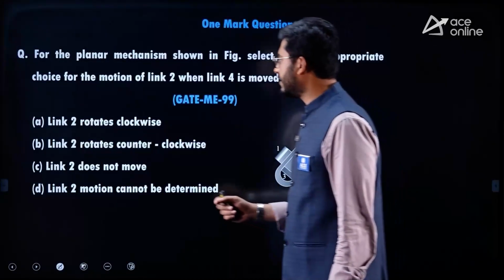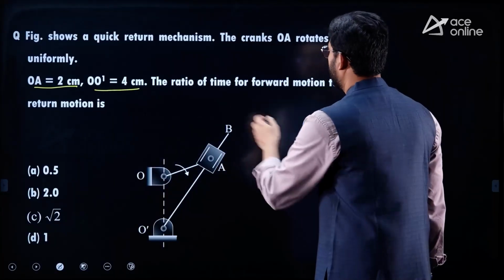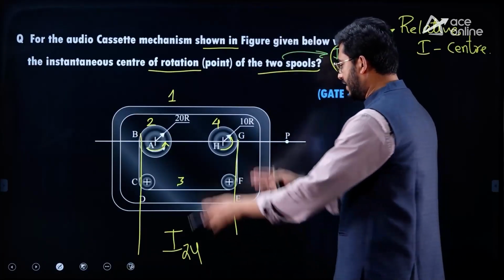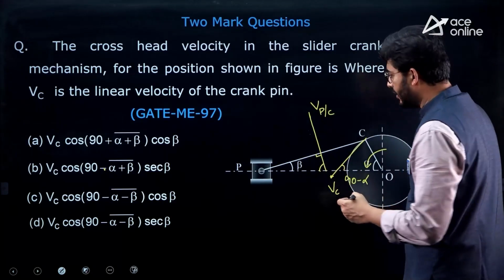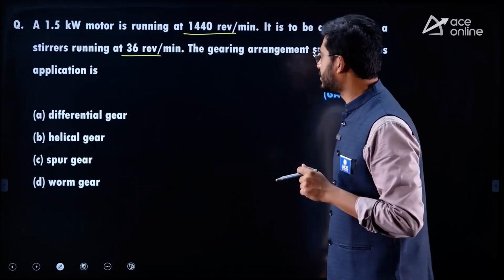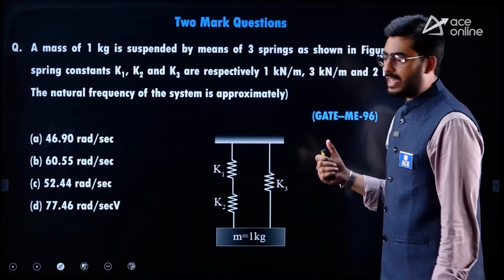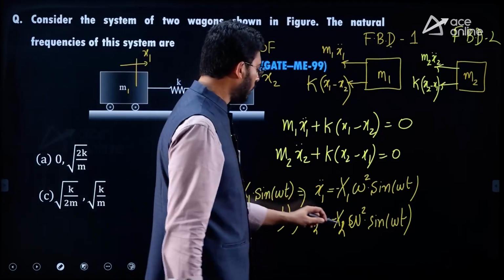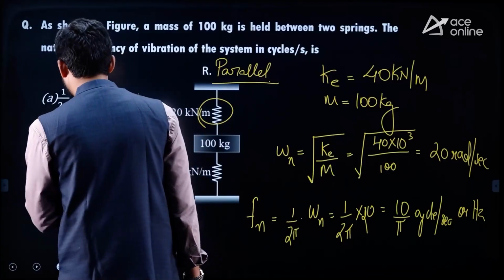GATE PYQs | Theory of Machines (TOM) & Vibrations (Before 2000)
In this video, we cover the most important GATE Previous Year Questions (PYQs) from Theory of Machines and Vibrations that appeared before the year 2000.
These questions help you understand the concepts, patterns, and difficulty levels of early GATE Mechanical Engineering papers.

 Timestamp:
➤ Chapter 1:
One mark Questions
1. 0:00 – 1:27
Two marks Questions
1. 1:27 – 5:31
2. 5:31 – 6:36
3. 6:36 – 9:03
4. 9:03 – 10:34
5. 10:34 – 19:18

➤ Chapter 2:
Two marks Questions
1. 19:18 – 24:05
2. 24:05 – 25:33

➤ Chapter 3:
One mark Questions
4. 25:33 – 27:06
9. 27:06 – 28:41
Two marks Questions
2. 28:41 – 30:26
3. 30:26 – 32:29

➤ Chapter 4:
Two marks Questions
1. 32:29 – 33:58

➤ Chapter 5:
Two marks Questions
1. 33:58 – 36:39
2. 36:39 – 45:31
3. 45:31 – 47:46

Topics Covered:
Analysis of Planar Mechanism
Dynamic Analysis of single slider - Crank Mechanism
Gear & Gear Trains
Flywheels
Mechanical Vibrations

Perfect for:
GATE ME Aspirants (All Years)
ESE/IES Preparation
SSC JE / PSUs Exam Practice
Diploma and Engineering Students  of Mechanical .